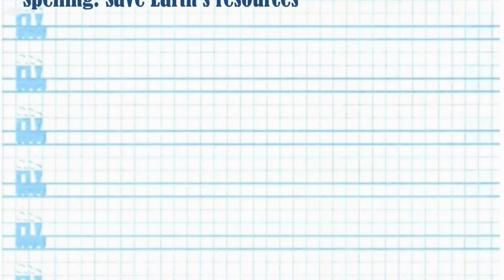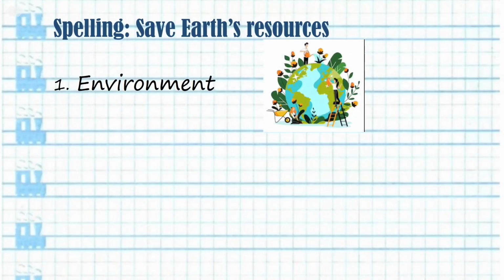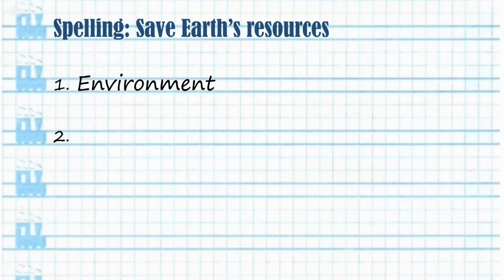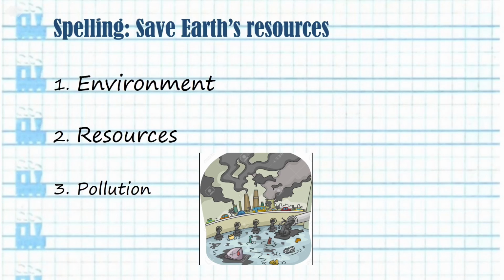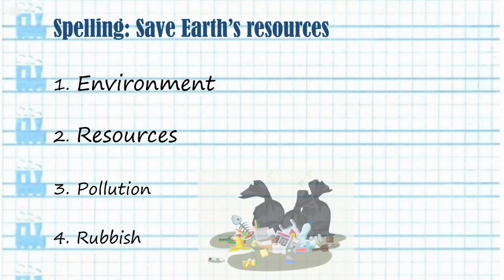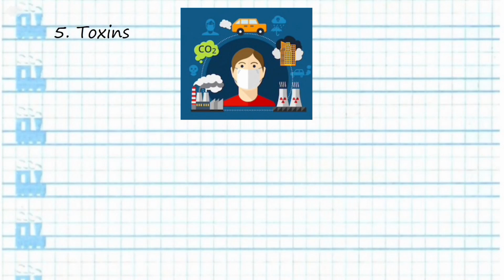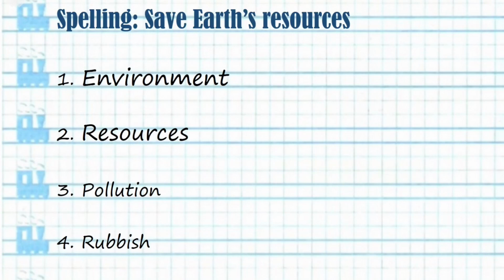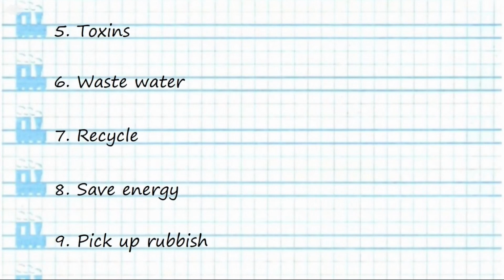Science, 2nd grade. Spelling: Save Earth's resources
New spelling list.